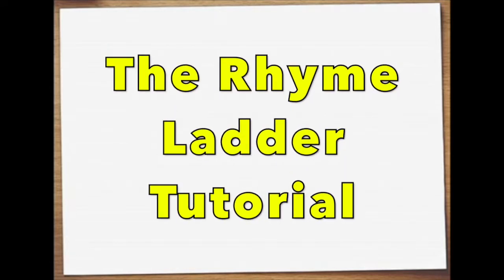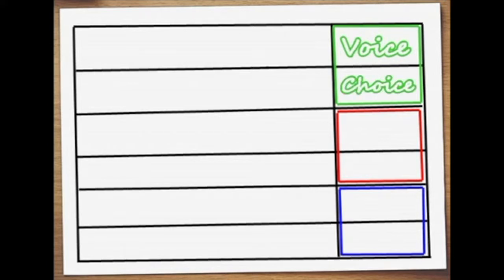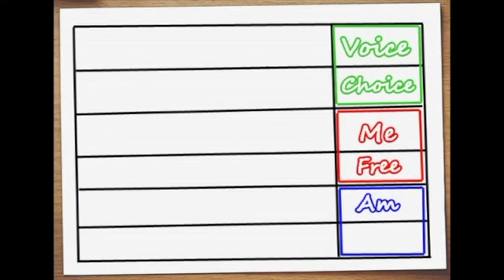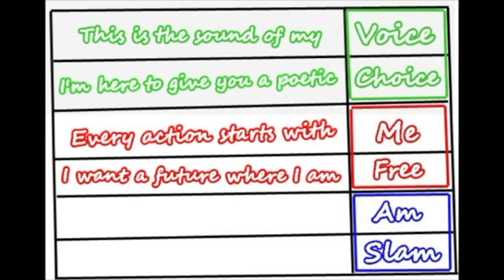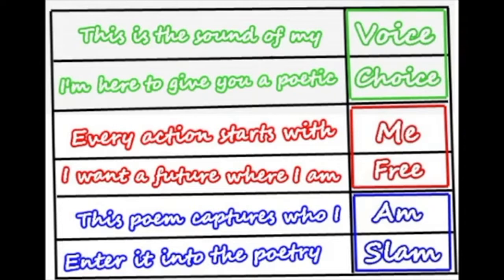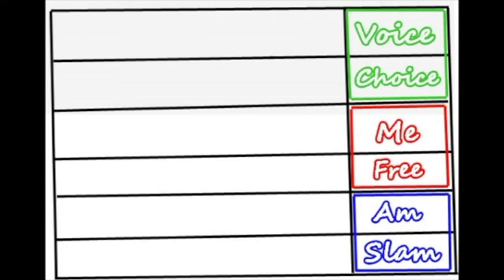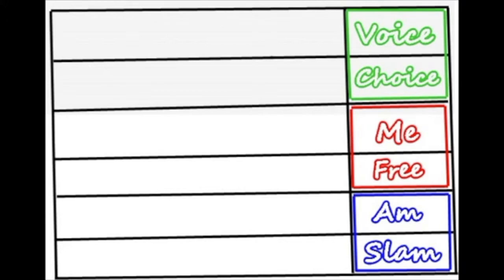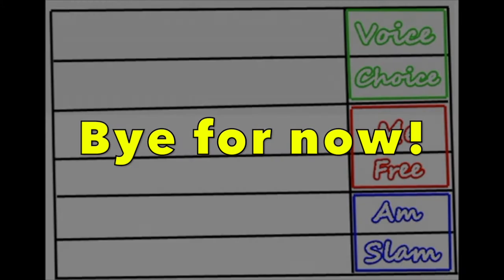The Rhyme Ladder Tutorial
How to write a rhyming poem using a rhyming couplet ladder.